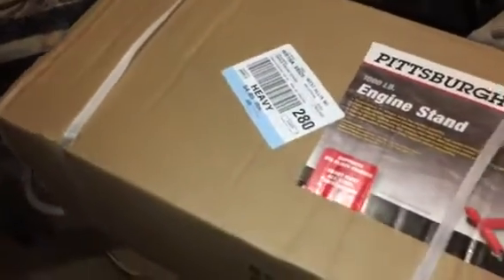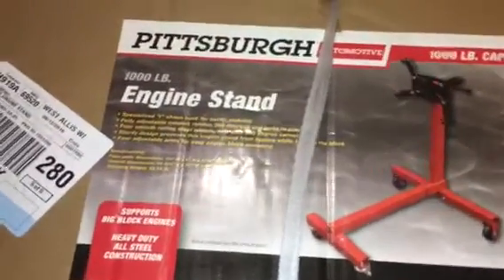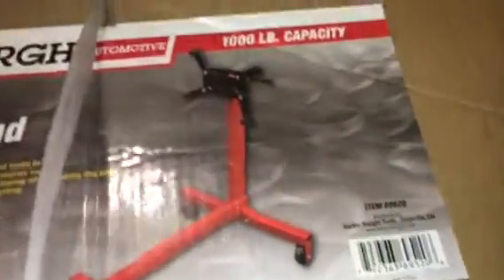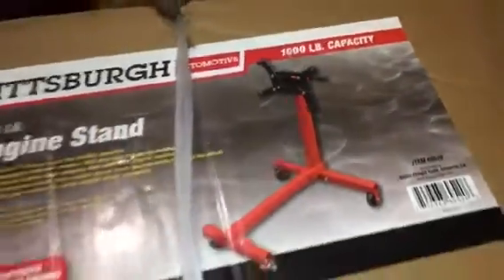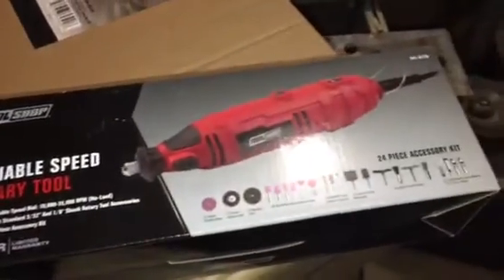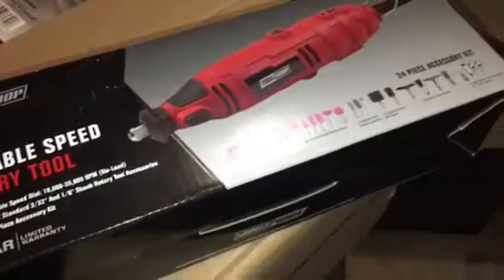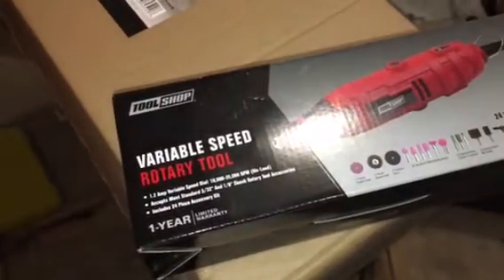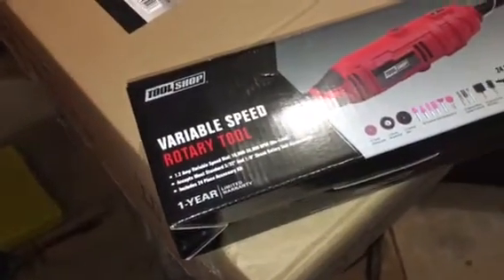New tools for the lab ⚙⚒🔨🔧🔩🛠